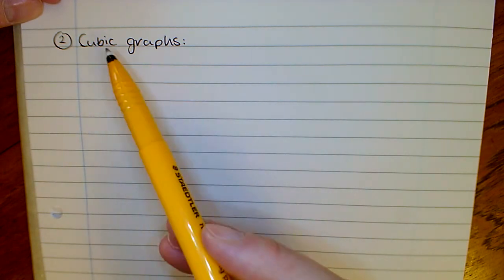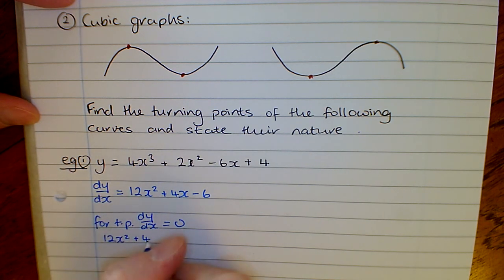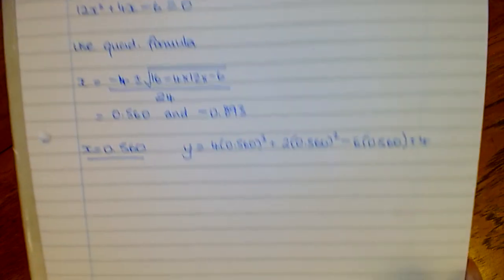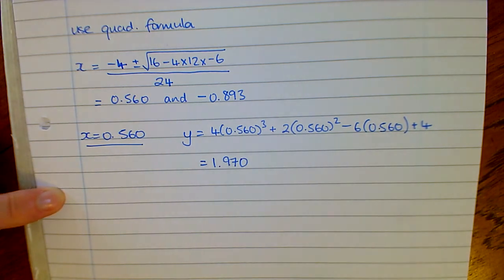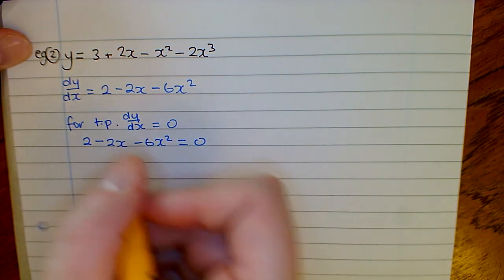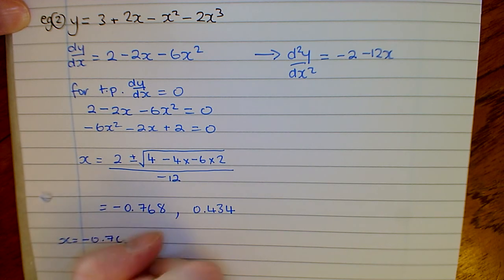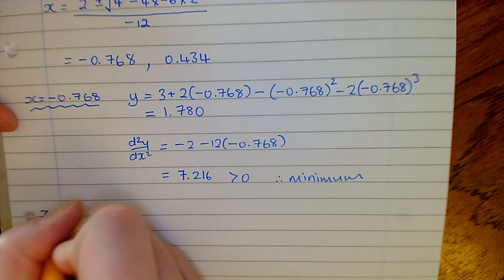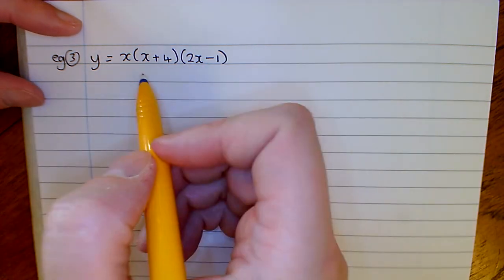GCSE Further Maths Exercise 8B